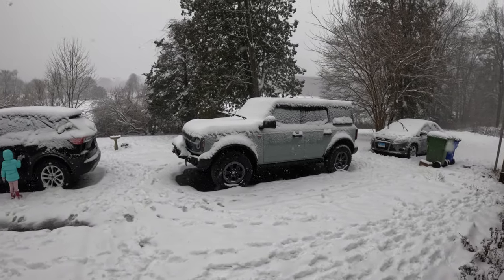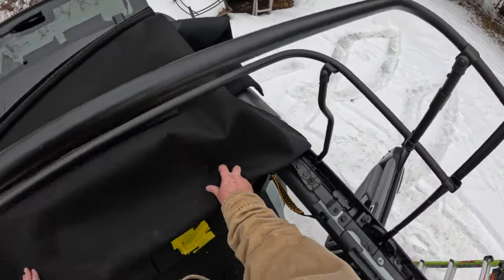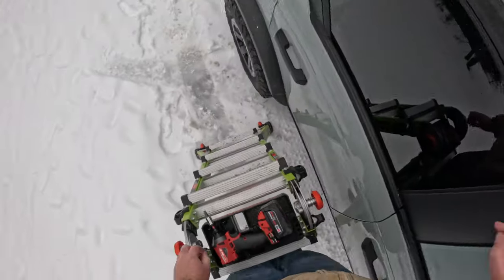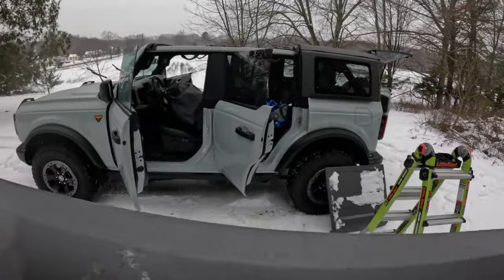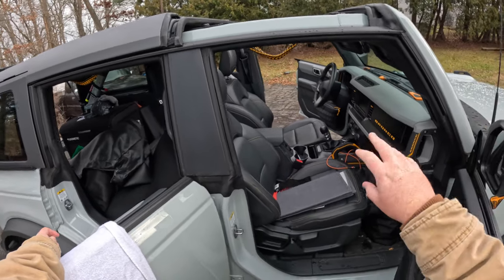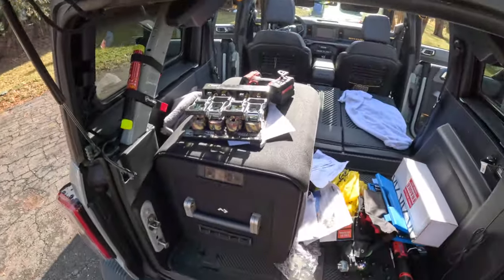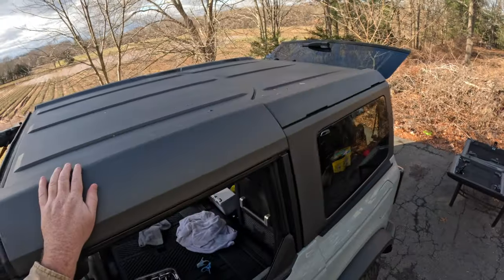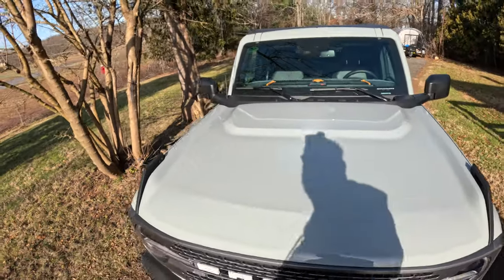GOODBYE Bestop Skyrider! - My biggest Bronco regret?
This past summer I installed the Bestop Skyrider and expected to love it.  Well... guess what?? It isn't working for me, and now it's time to remove it.

► Handle:  RagnarKon

PARTS
► Bestop Skyrider 4dr - Premium Twill

CHAPTERS

00:00 - Intro & Skyrider Overview
02:24 - Skyrider Removal
03:00 - Unexpected Wear and Tear
06:09 - Speed Run Removal
16:30 - The calm after the storm
18:10 - Why I don't like the Skyrider
26:02 - Hard top care and alignment
35:11 - Final Thoughts